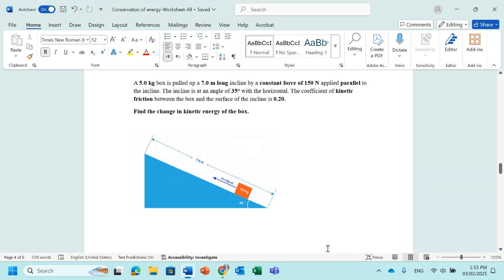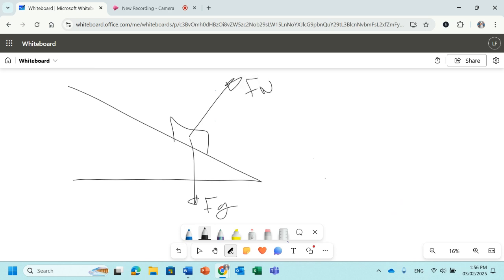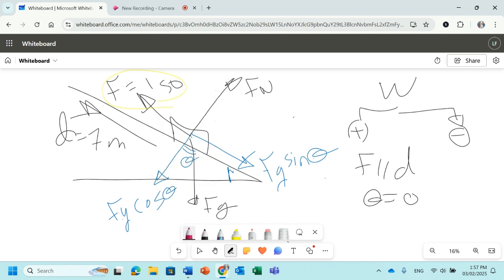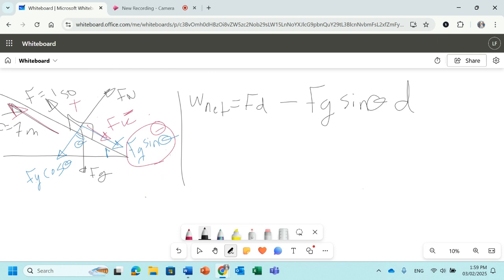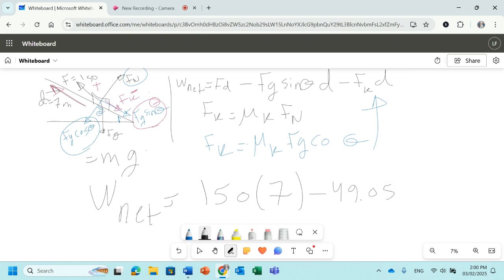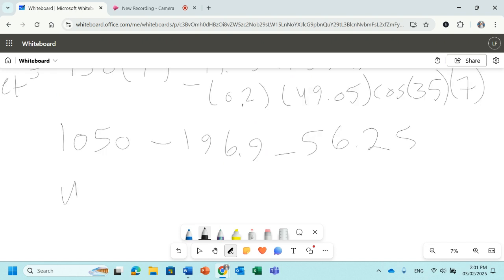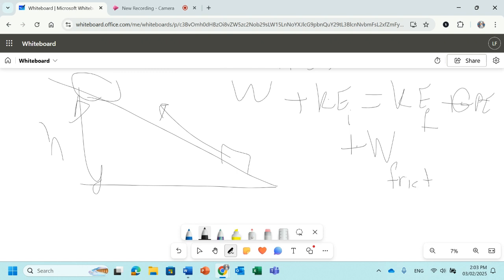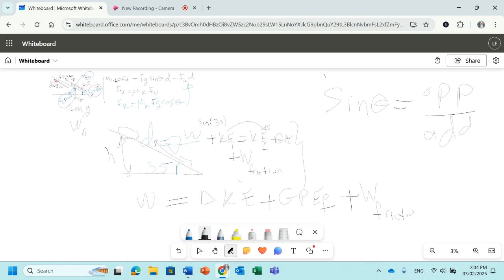4-A box is pulled up a 7.0 m long incline by a constant force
EMSAT-Work Energy theorem- conservation of energy- Inclined surface- A 5.0 kg box is pulled up a 7.0 m long incline by a constant force of 150 N applied parallel to the incline. The incline is at an angle of 35° with the horizontal. The coefficient of kinetic friction between the box and the surface of the incline is 0.20.
Find the change in kinetic energy of the box.